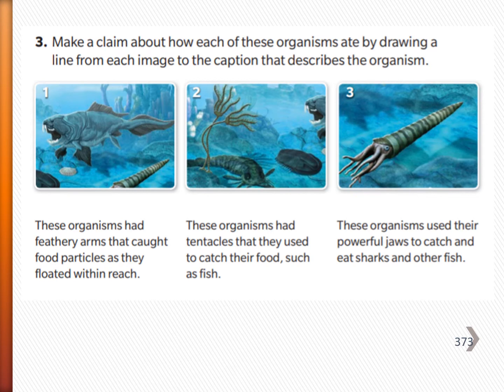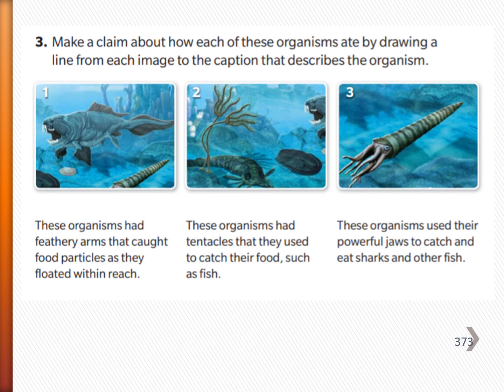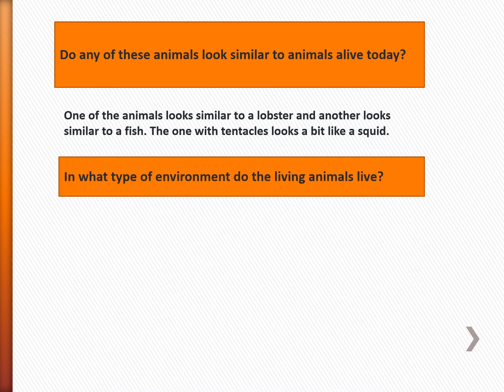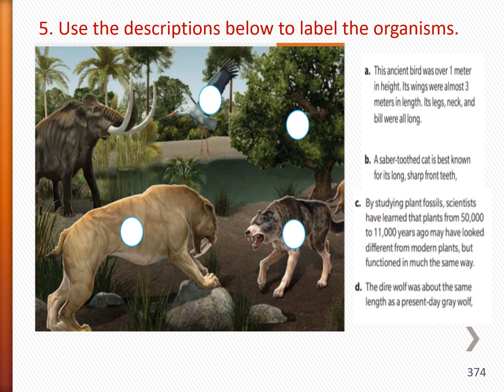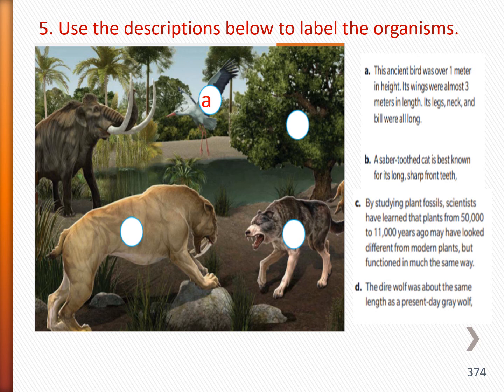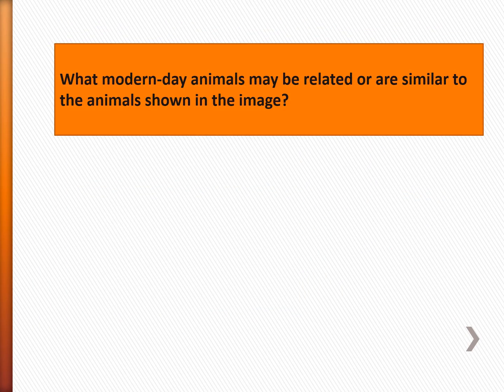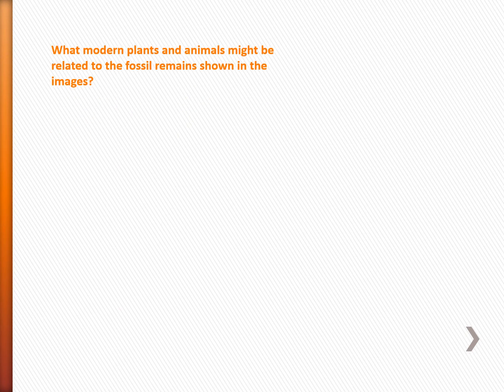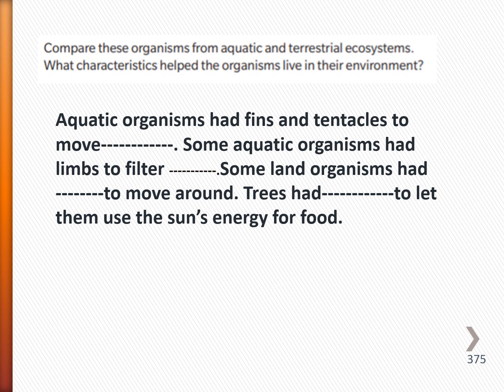Grade 3 Science: Unit 6, Lesson 2